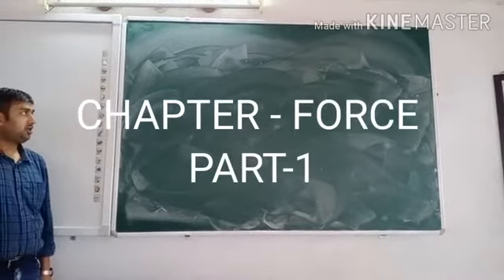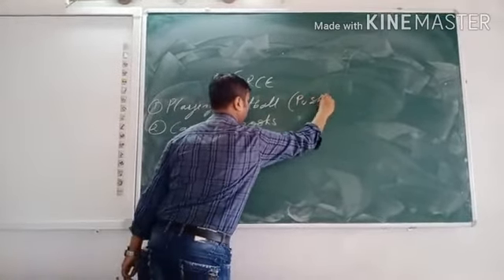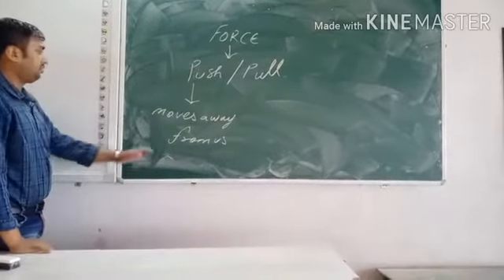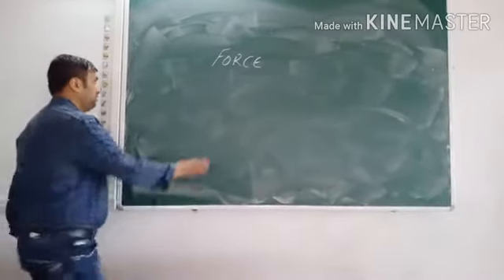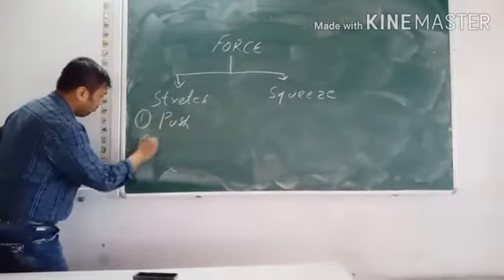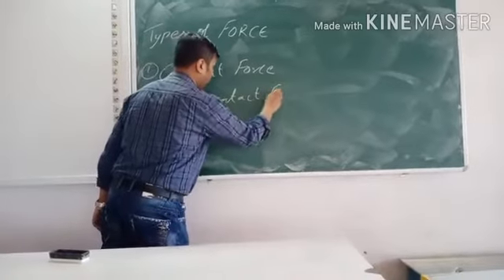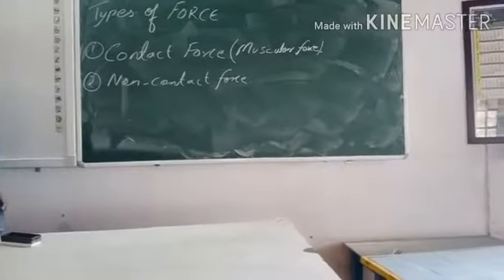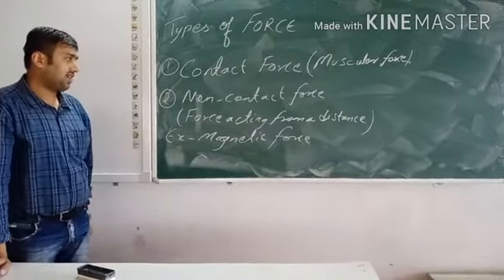Class 6 Physics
Description of force